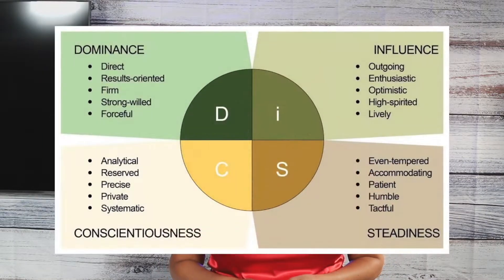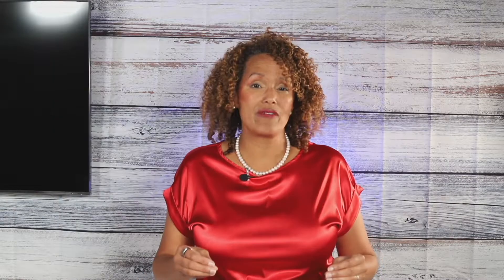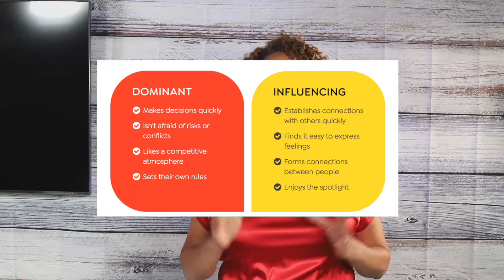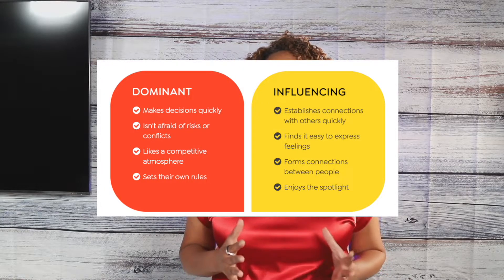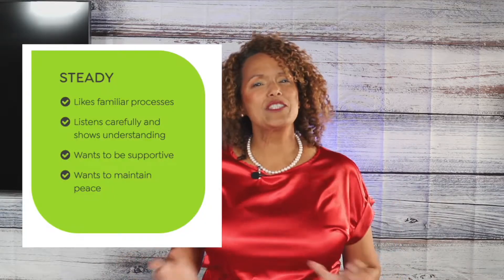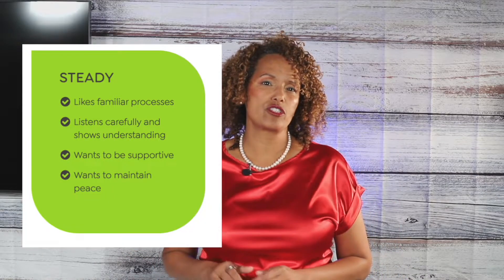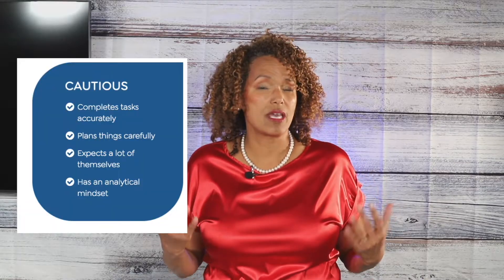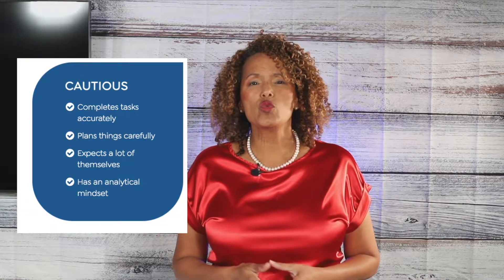DISC Assessment Explained - DISC 101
In this YouTube video, Heather Younger, author of "The Art of Active Listening" and "The Art of Caring Leadership," introduces you to DiSC Profile Assessments. Discover how understanding your team members' personalities and communication styles can lead to better team dynamics, increased satisfaction, and improved retention rates. Learn about the four main personality types - Dominance (D), Influence (I), Steadiness (S), and Conscientiousness (C) - and how incorporating DiSC assessments into your hiring process can lead to a more cohesive and successful team.

Heather R Younger is a highly sought-after speaker, 2x-TEDx speaker, diversity, equity and inclusion strategist, and contributor to leading news outlets. She is also the Founder and CEO of Employee Fanatix, a leading employee engagement and consulting firm.

After over 25,000 employee engagement surveys and years of working with organizations to transform employee engagement, here’s what Heather has seen over and over:

When you know how to listen, employees will tell you exactly what they need to bring their full selves to work.

Book Heather to speak at your event or organization. for more details.